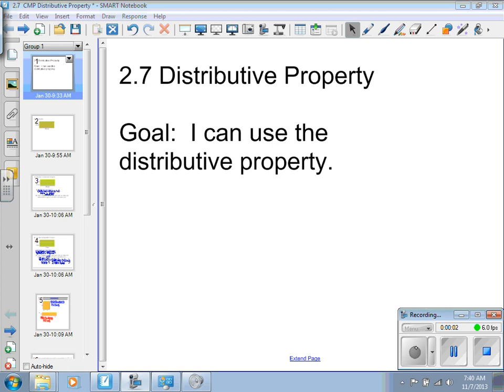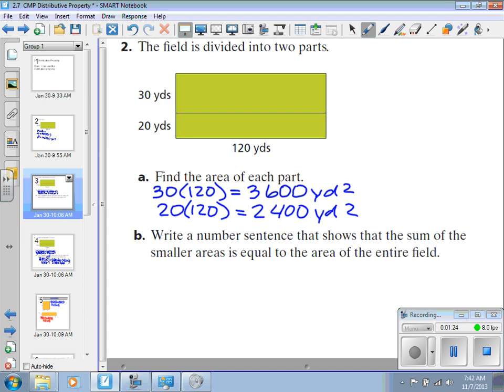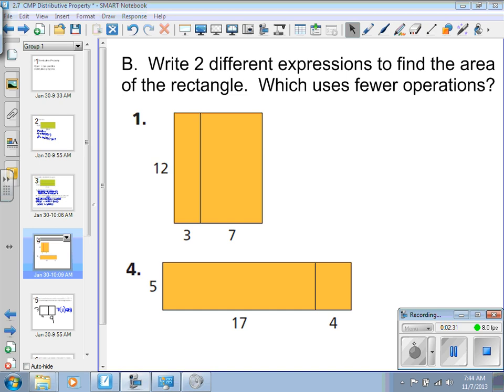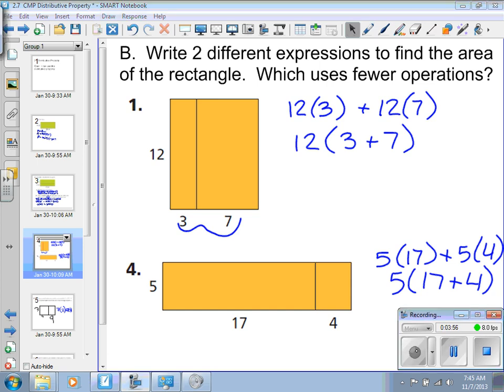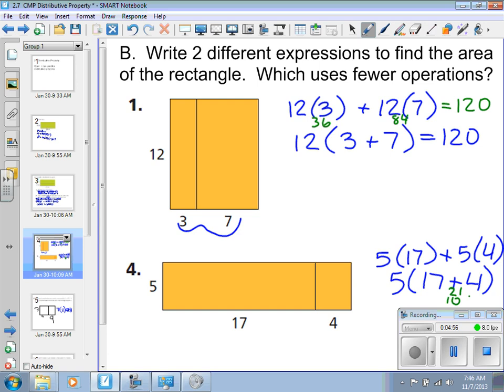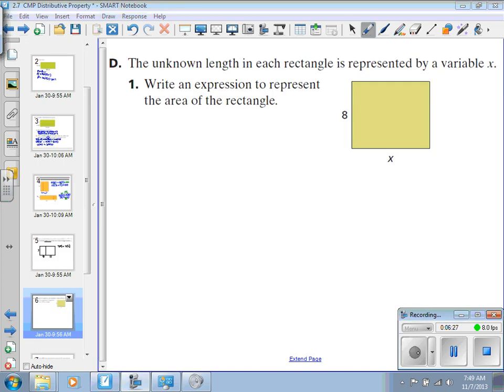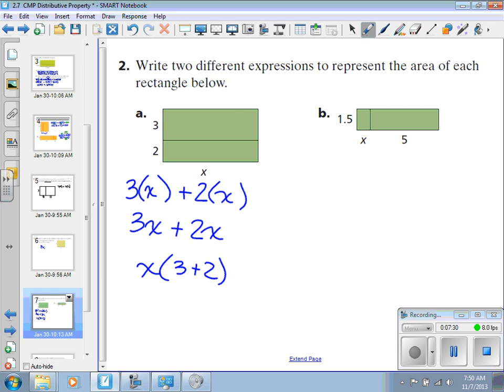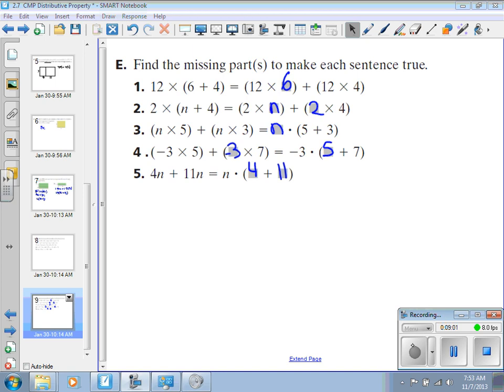Distributive Property with Area Models